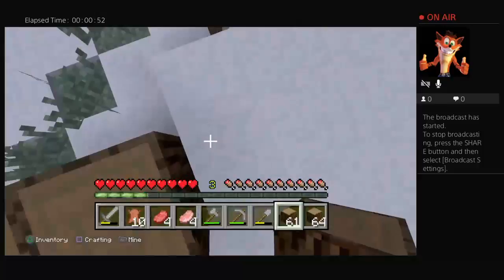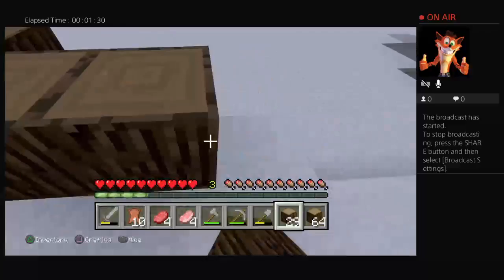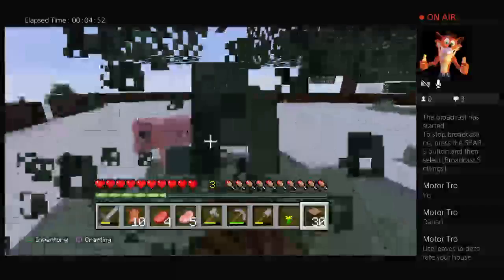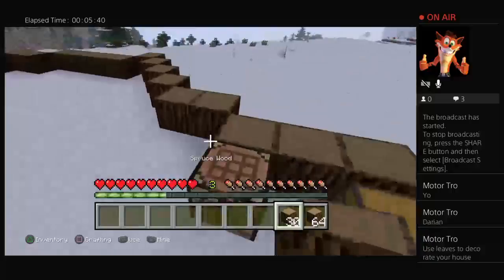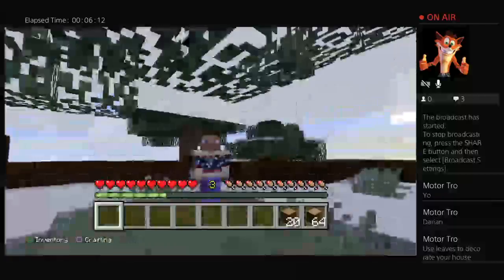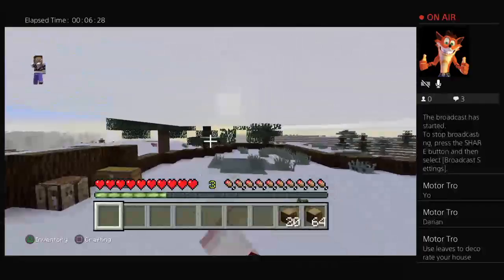THE LOGE: the start of the loge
Be a  BO$$